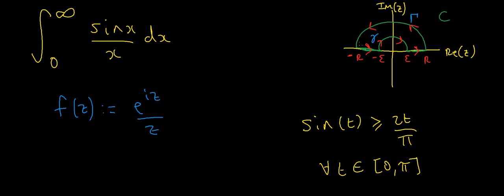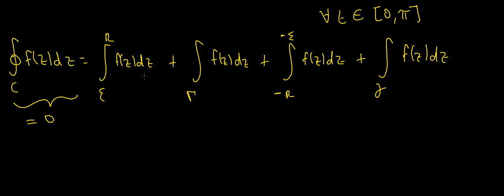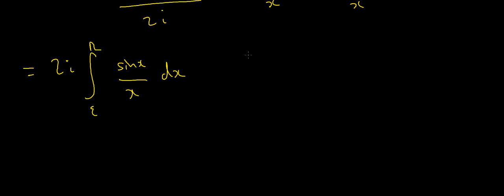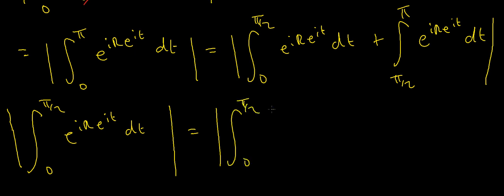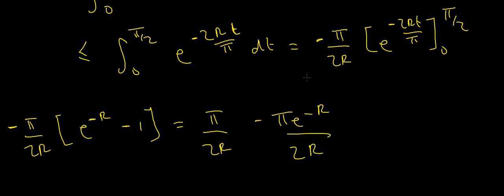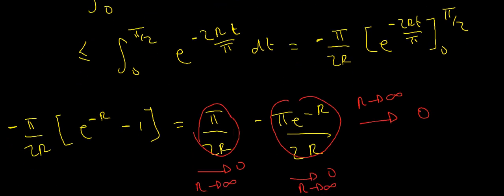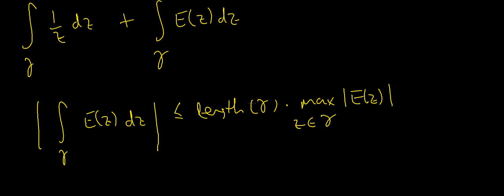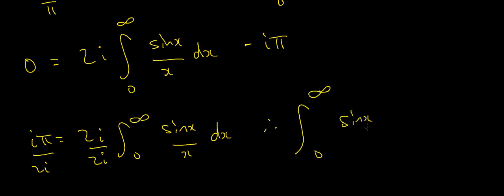Contour Integration #9: Integral of sin(x)/x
NOTE: The inequality at the start should say that it's for values of t in [0, pi/2], NOT [0, pi]!

In this video, we'll use the method of contour integration to prove that the integral of sin(x)/x over [0, infinity] is equal to pi/2.

There are other ways of doing this which don't depend on this inequality: for instance, one can directly take limits over the semi-circular arcs and move the limits inside the integrals by using Lebesgue's dominated convergence theorem, which makes the problem much easier. However, I did not use this method, as measure theory is typically at least a 3rd year course (whilst many people might take Complex Analysis in their 2nd year, for instance).